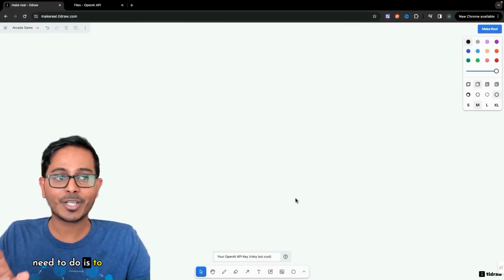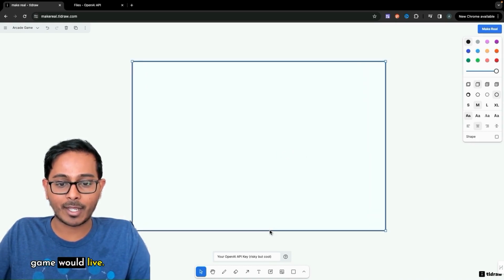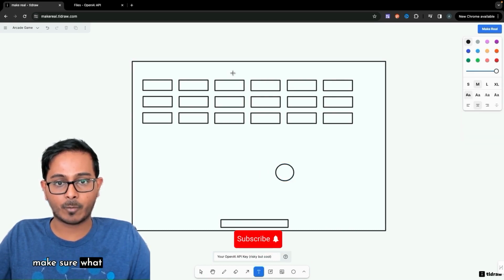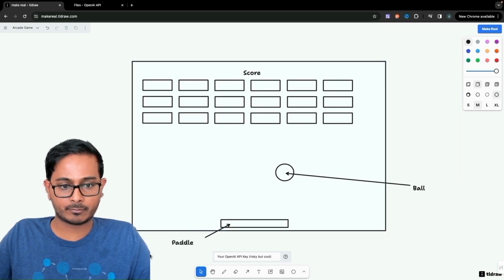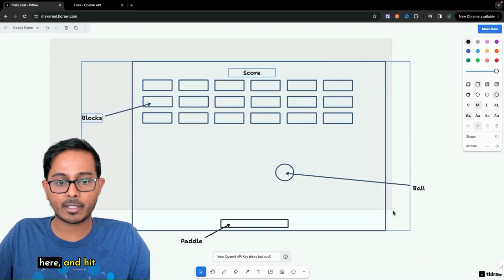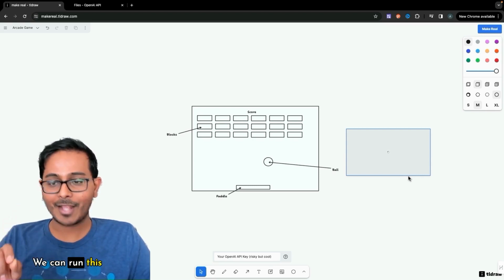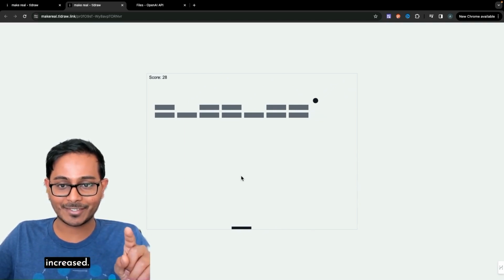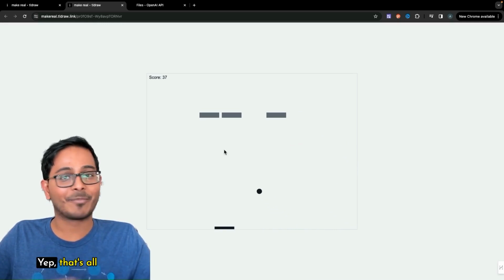How to develop GAMES using Gen AI ?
0:05 How to develop game using Gen AI
0:30 How to use makereal. tldraw. com ?
2:12 How to generate OpenAI keys ?

Learn how to develop a fully functional arcade brick breaker game in just 5 minutes with no coding required! In this video, I walk you through using the incredible AI tool MakeReal to turn a simple hand-drawn wireframe into a real web game.

After creating an OpenAI account and getting your API key, just head to MakeReal.tldraw.com to start sketching. I draw the basic elements - bricks, paddle, ball, score counter - label them quickly, paste in my API key, select everything, and hit "Make Real."

We watch as MakeReal's AI generates the code behind the scenes, requiring no programming knowledge on my end. In just minutes, we have a working brick breaker game with realistic physics where the ball bounces off the paddle and breaks bricks, incrementing the score counter.

It's an incredibly quick and easy way to build a web game with AI doing all the heavy lifting. I'll be posting more videos on leveraging AI for no-code development.